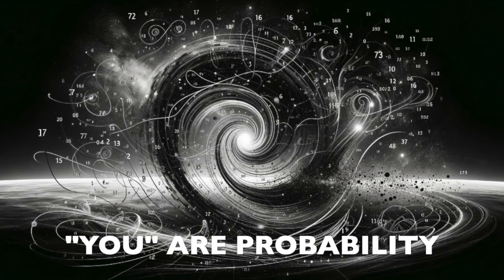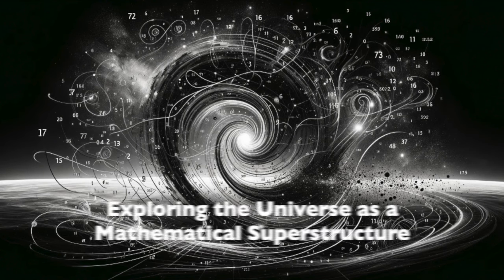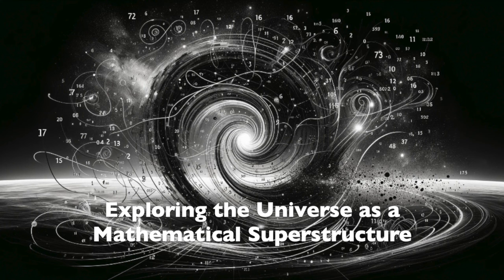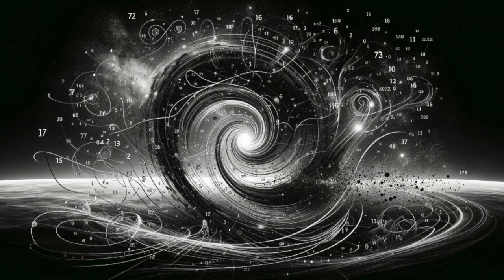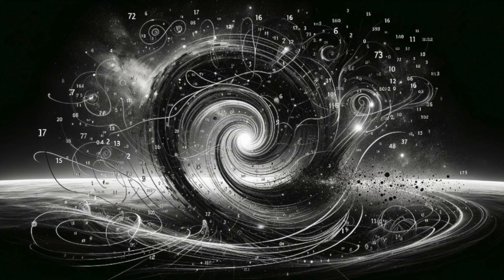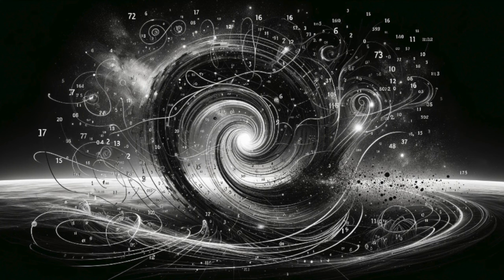You are Probability. Exploring the Universe as a Mathematical Superstructure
The odds against any one of us being alive are so astronomical that it is no exaggeration to say that we have won the universe's lottery. Yet, we don't seem to grasp the improbability that we exist. But here we are. This audiobook explores in detail the work of Max Tegmark (MIT) and others about how lucky we are to be alive.